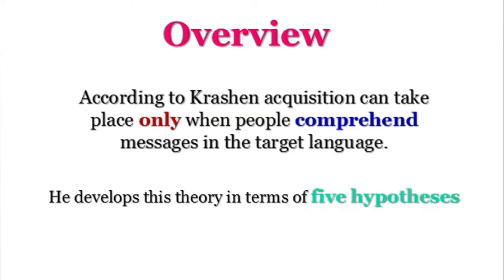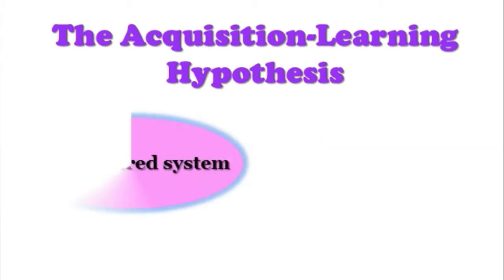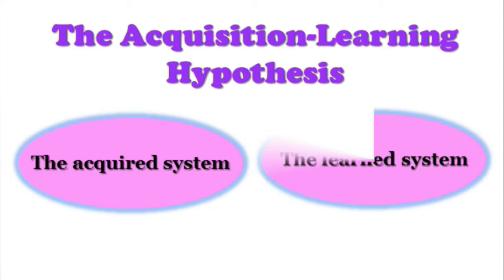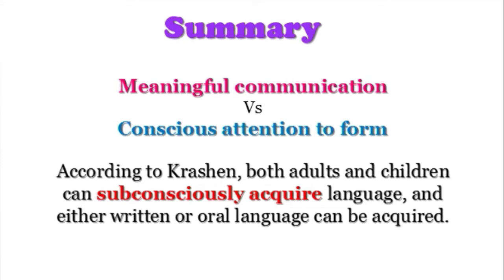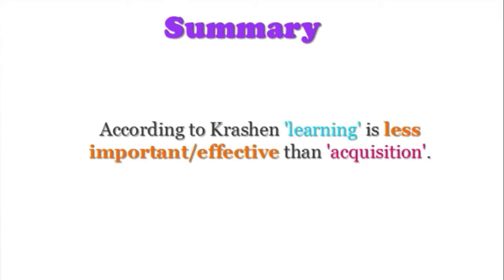Krashen's theory of second language acquisition شرح | Part 1 | Ep #4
If You like this video please like it and share it.